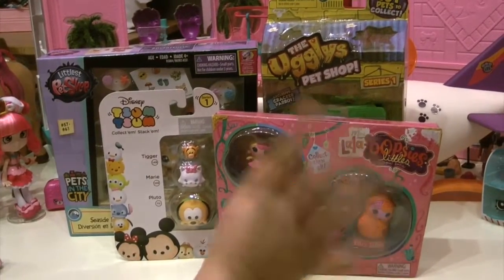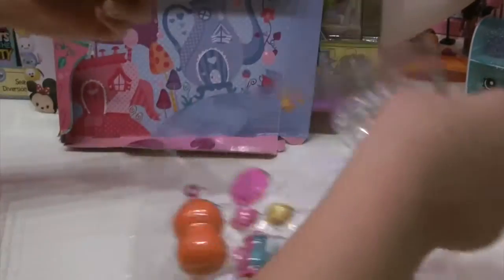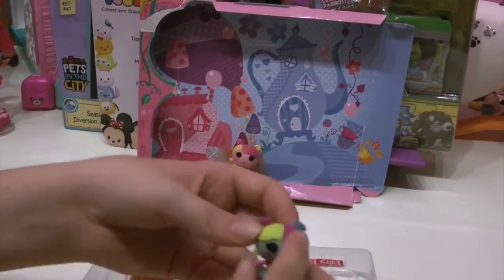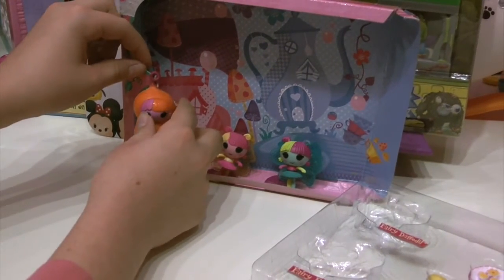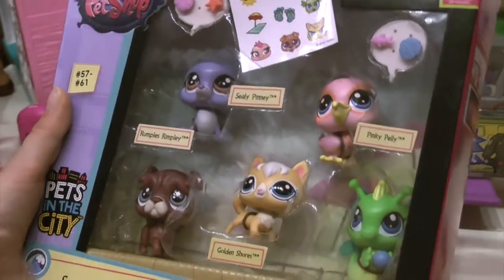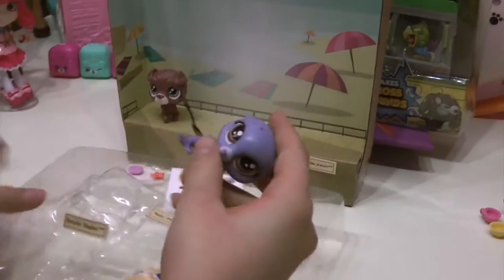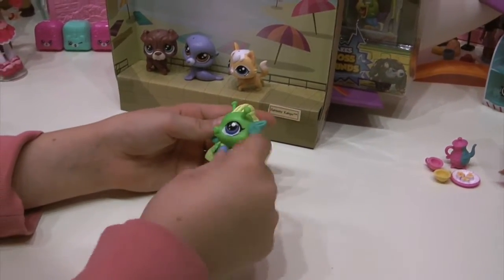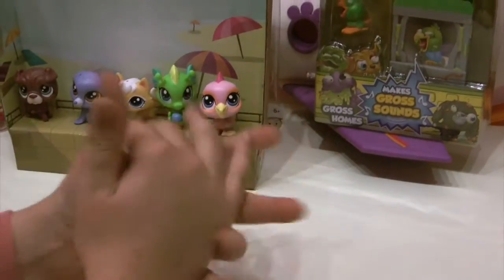Lalaloopsy Littles and LPS Seaside Fun - "For Kids, By A Kid"